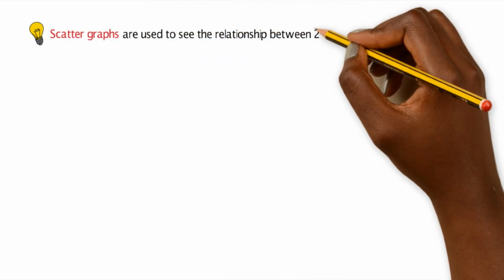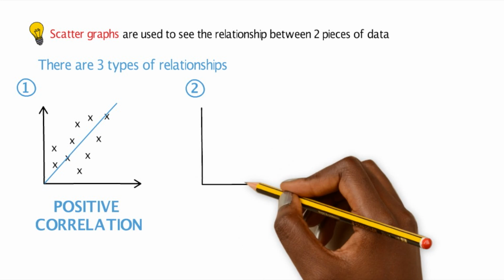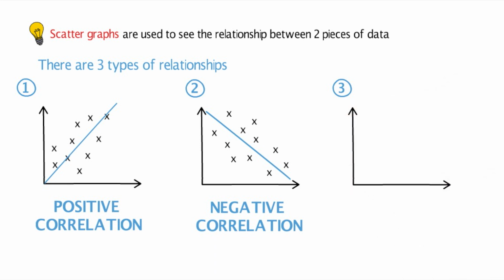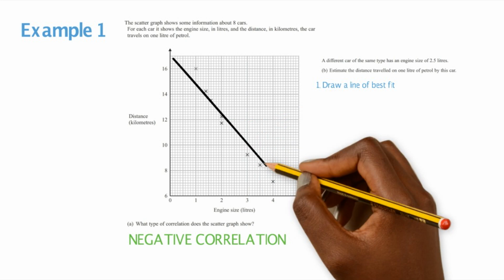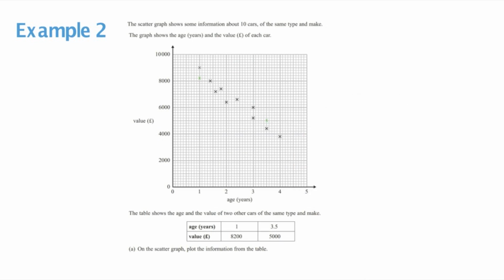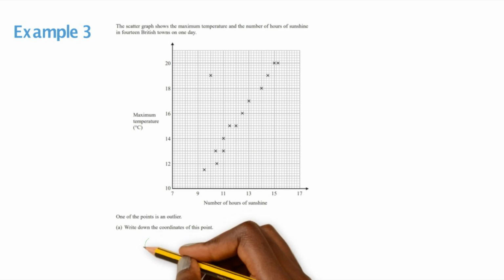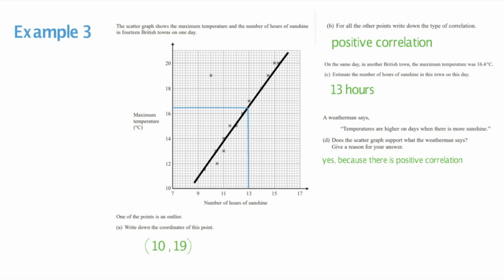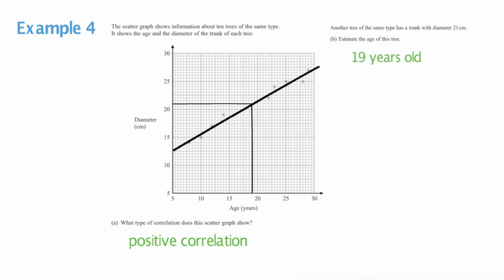SCATTER GRAPHS | GCSE MATHS 9-1 | EDEXCEL, AQA, CIE, OCR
Hey guys welcome to another video on Aisha's Academy! Todays video is on scatter graphs and explains about the different types of scatter graphs.